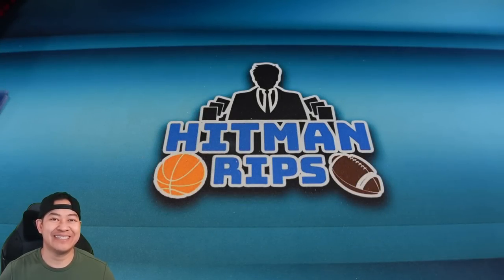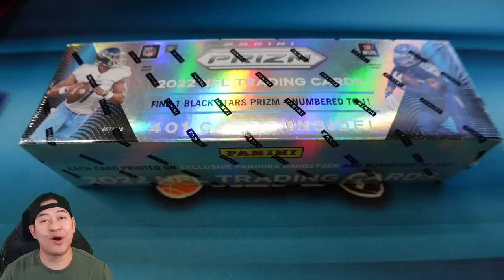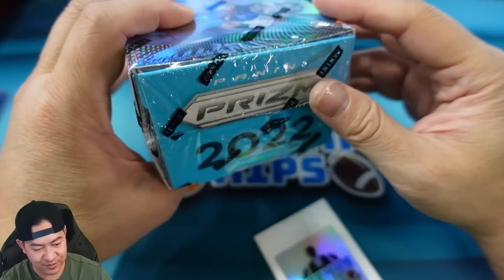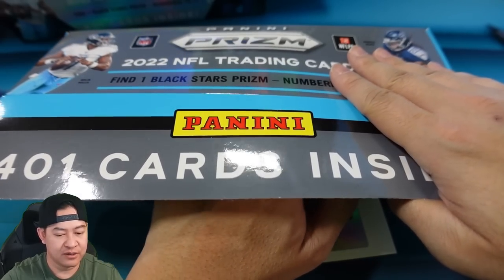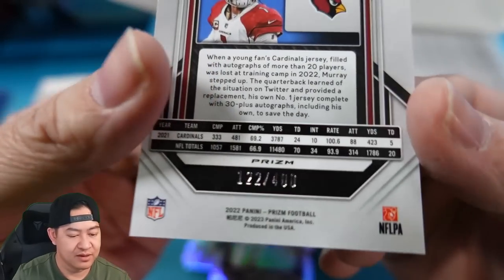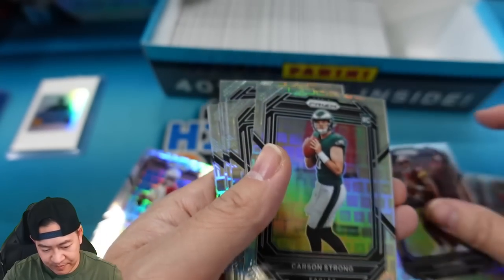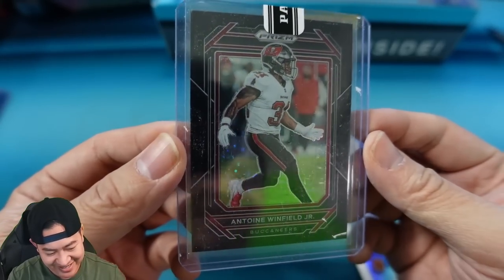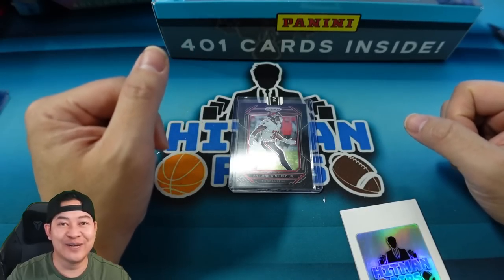***1 of 1 in Every Box!*** 2022 Przim Premium Box Set - $1,100+ per Box